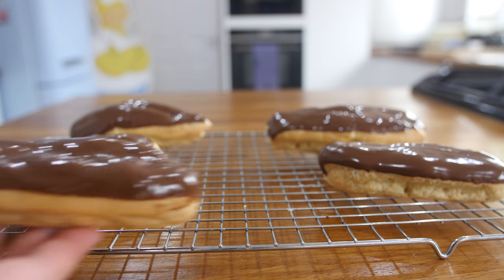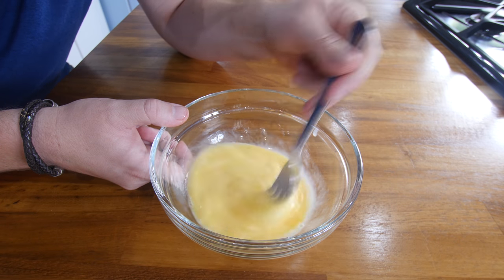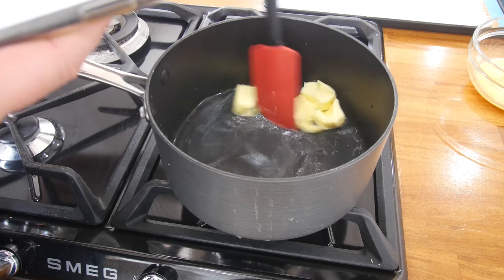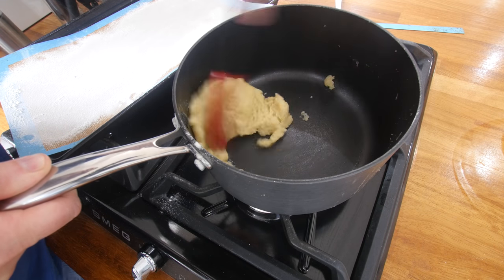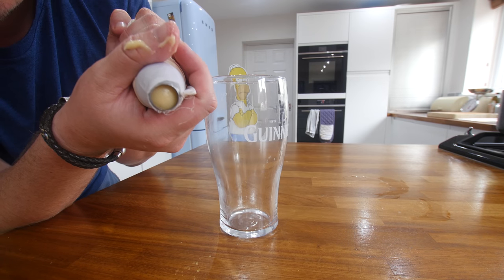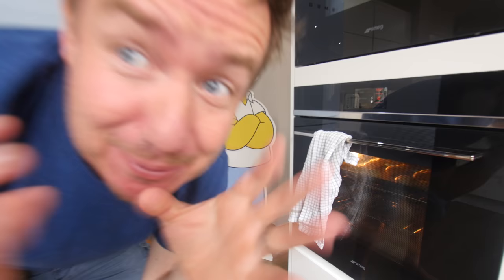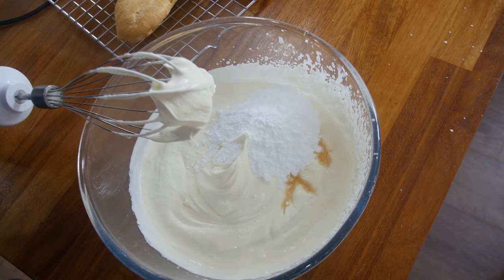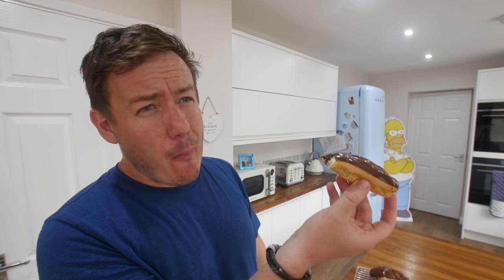Paul Hollywood Chocolate Eclairs | Barry tries #6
Ever wanted to make homemade chocolate eclairs? In this recipe video I attempt to take on the Great British Bake Off's Paul Hollywood version of creamy chocolate topped choux pastry buns!